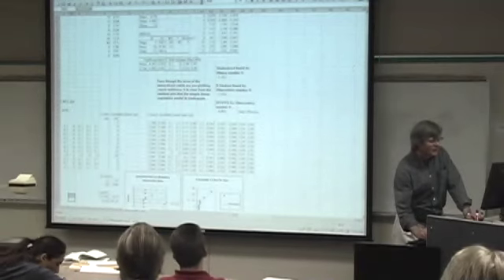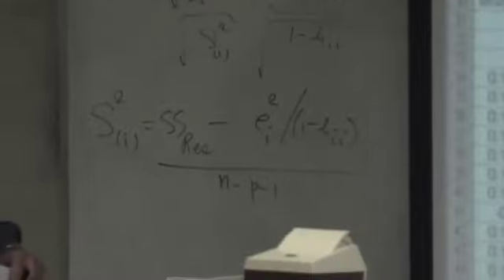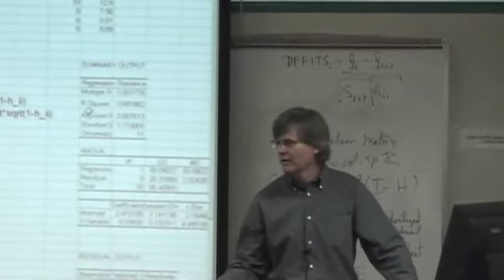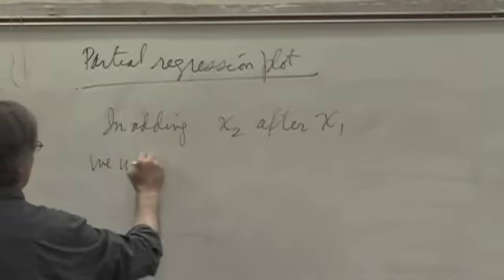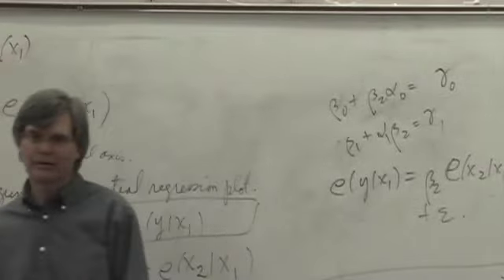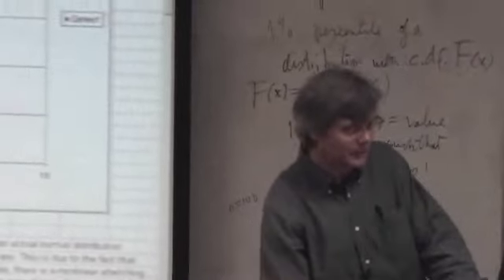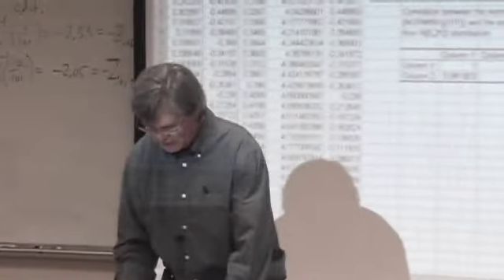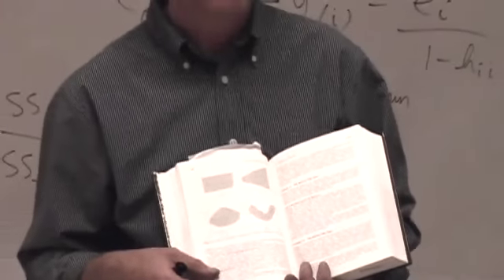Linear Models - Lecture 11 - UCCS MathOnline